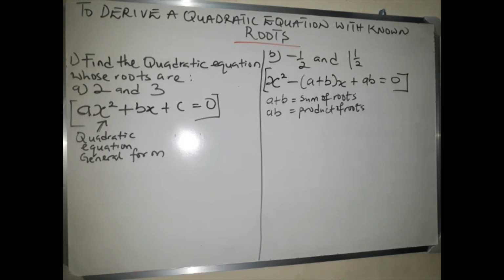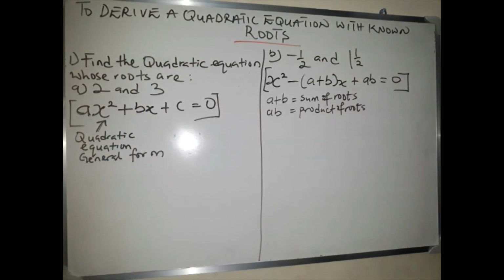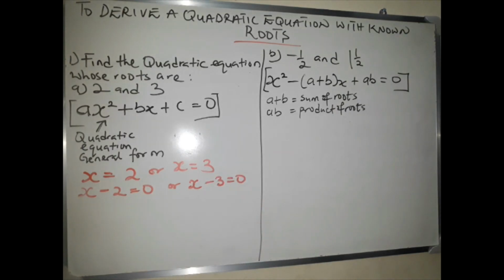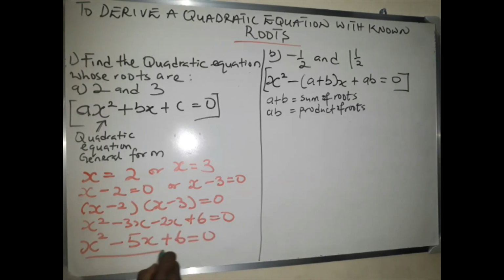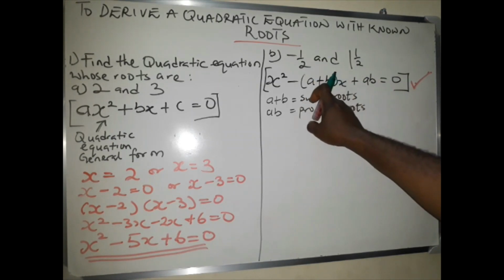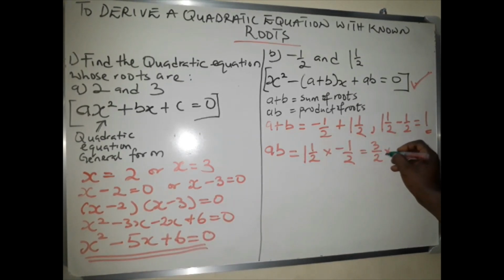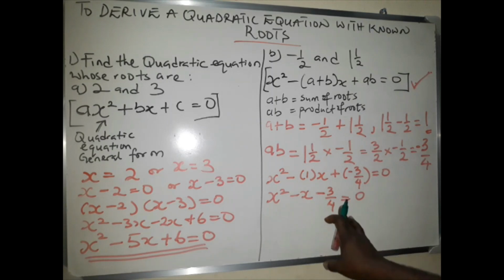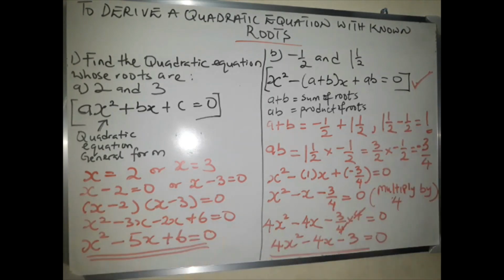HOW TO DERIVE A QUADRATIC EQUATION FROM THE ROOTS OF ITS EQUATION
After watching this video, Viewers will be able to derive a quadratic equation from the roots of its equation